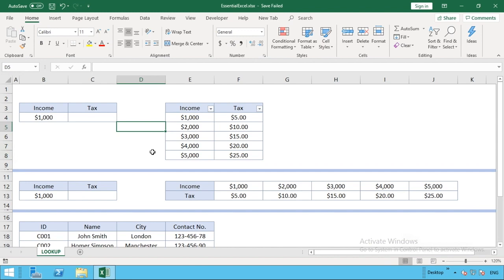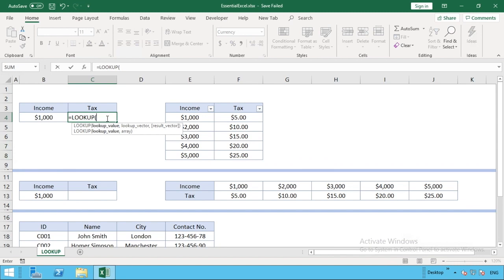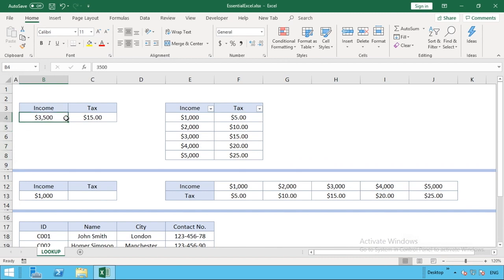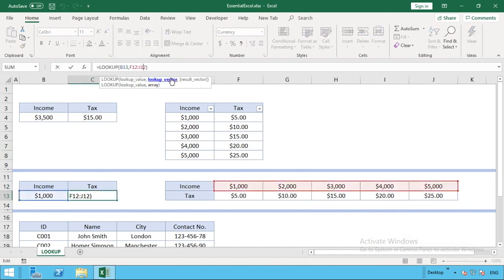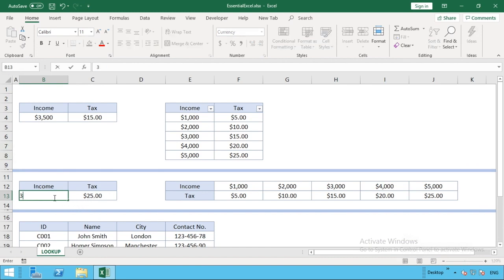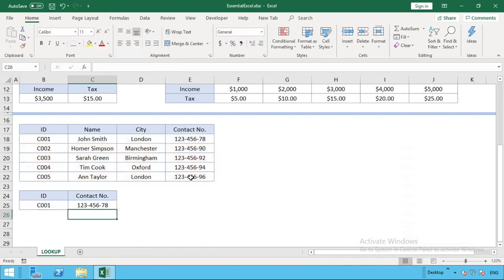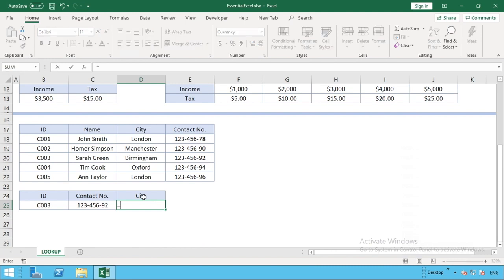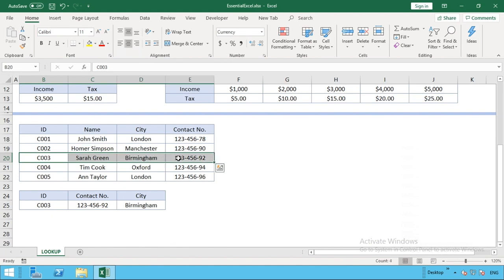Why LOOKUP is better than VLOOKUP?! *MUST watch*